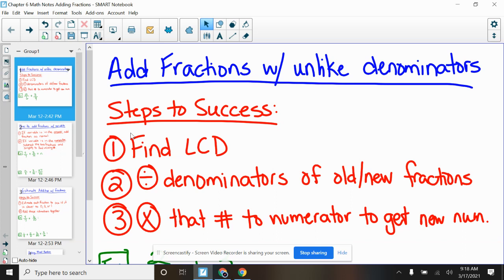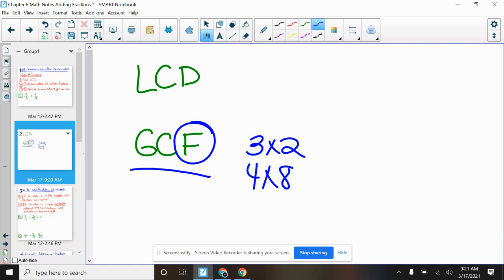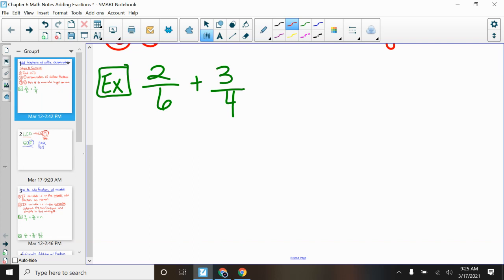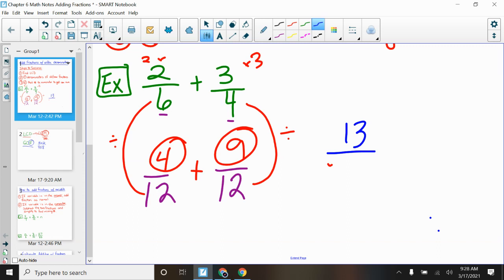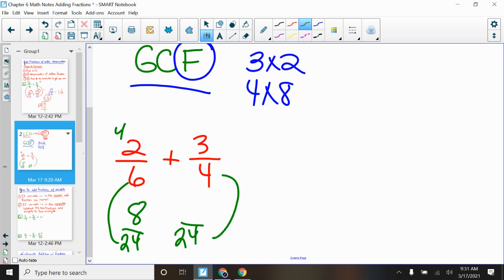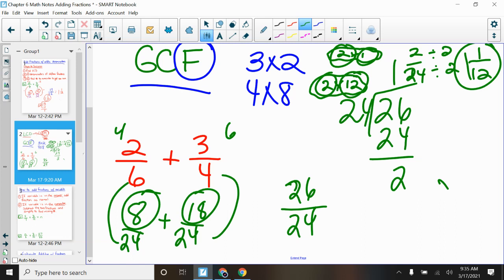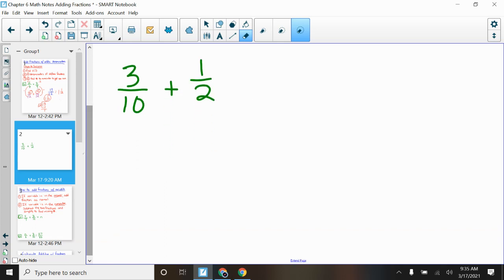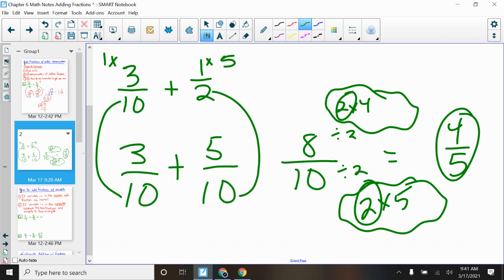Chapter 6 Adding Fractions with Unlike Denominators Mar 17, 2021 10:13 AM